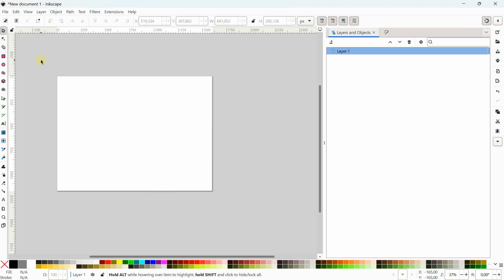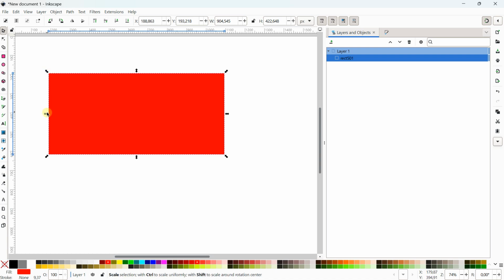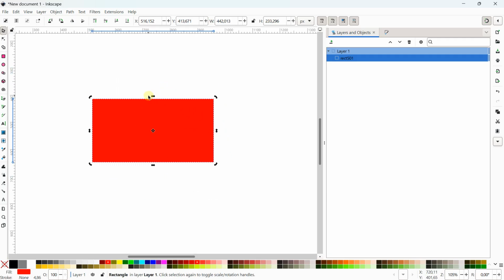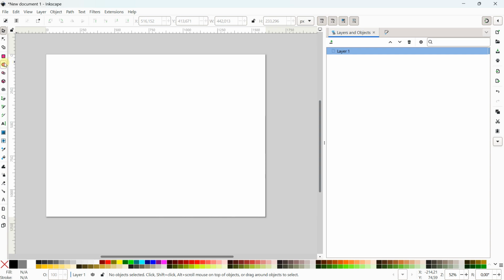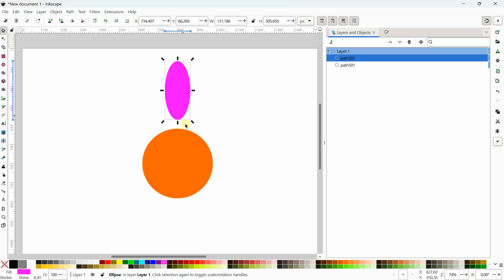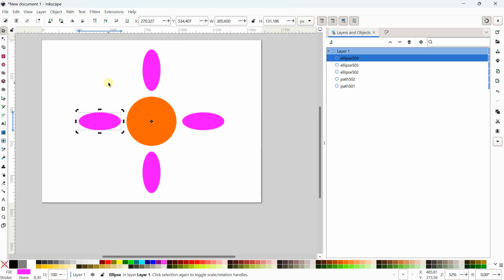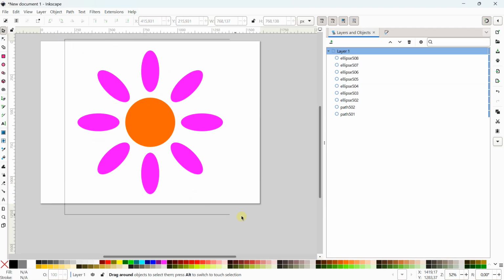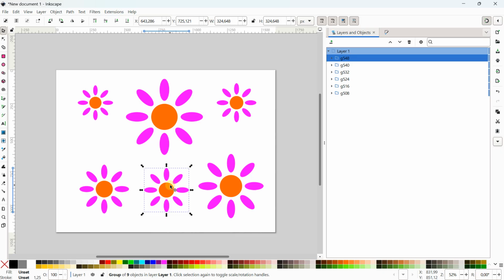INKSCAPE duplicate objects